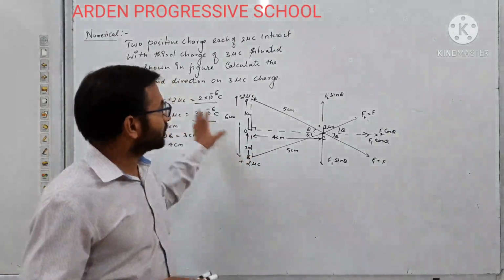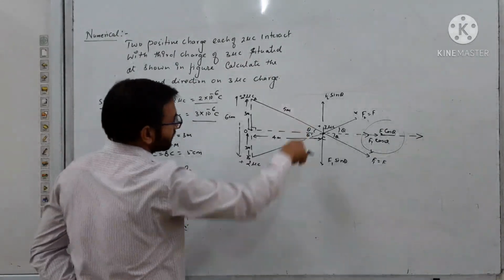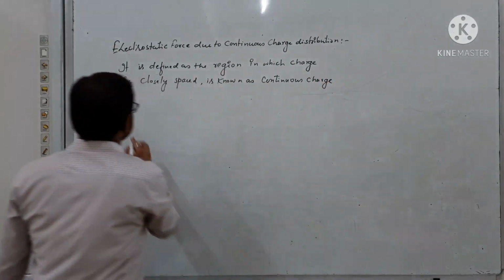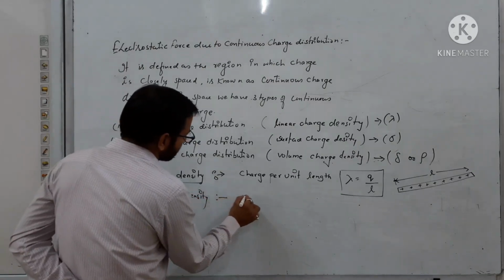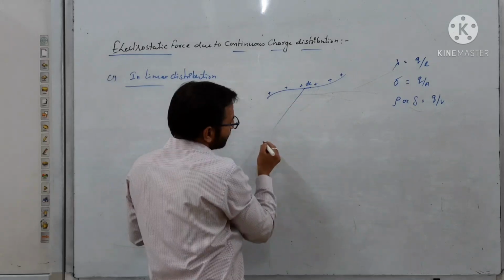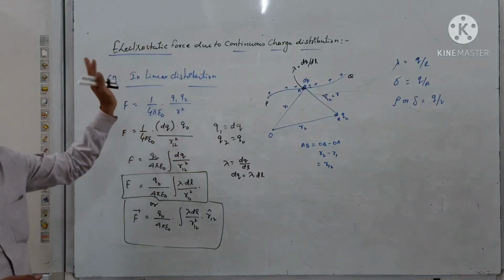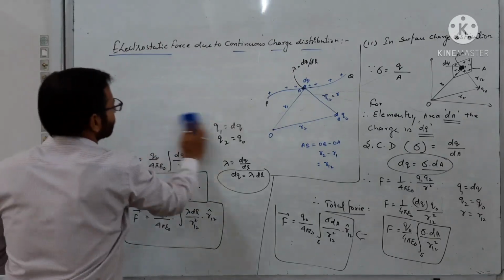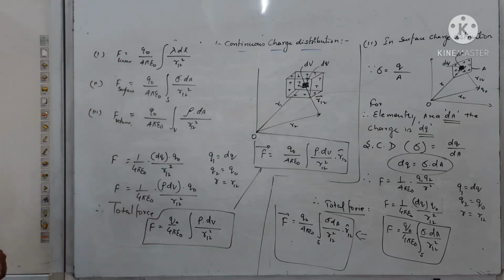GRADE - XII # PHYSICS # ELECTRIC CHARGES AND FIELD L-3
Numericals... Electrostatics force due to Continuous charge distribution.